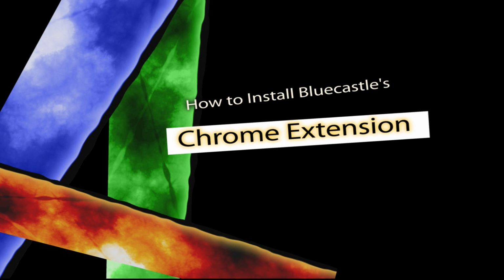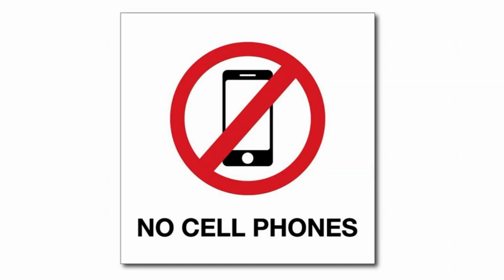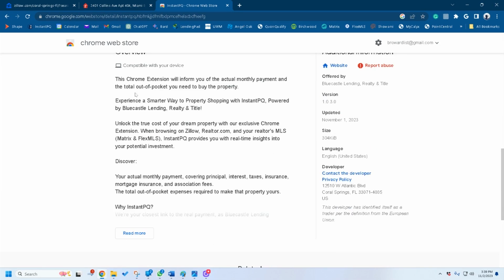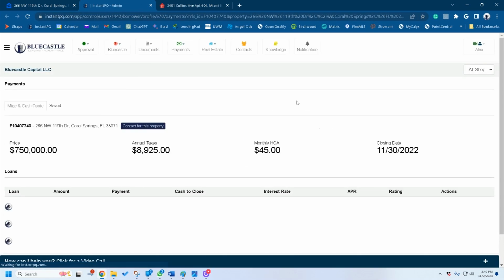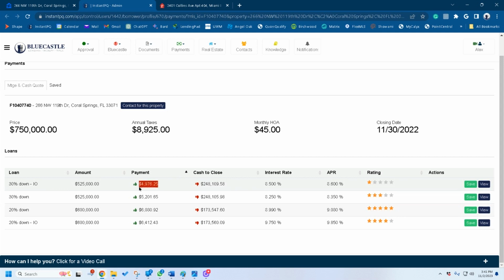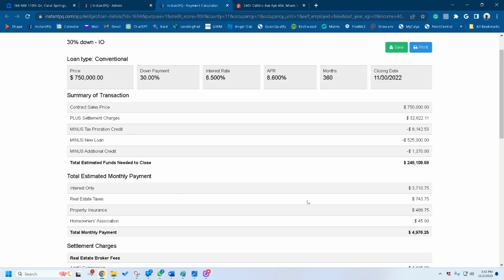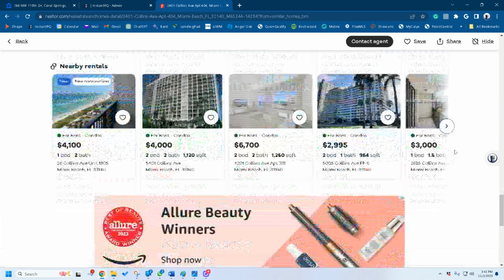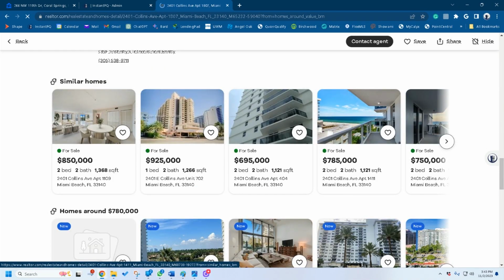How to Install InstantPQ Chrome Extension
Alex Baglioni is the Broker/Owner of Bluecastle Lending, Realty & Title, located in 12510 W Atlantic Blvd Coral Springs, FL 33071. Alex has been selling real estate since 1997